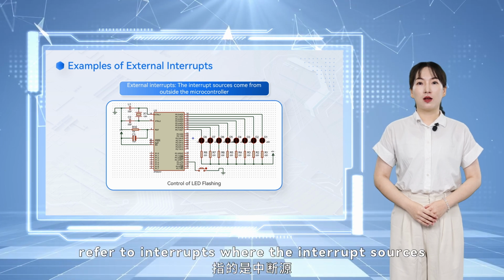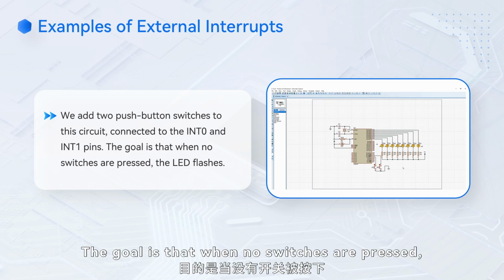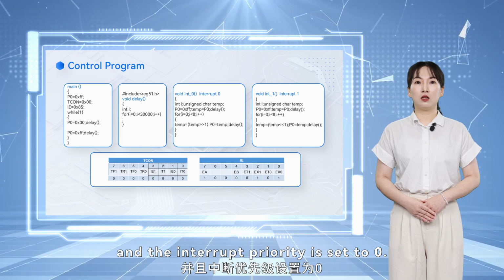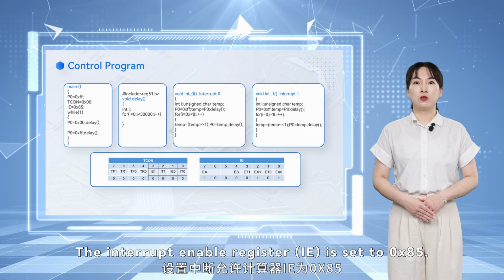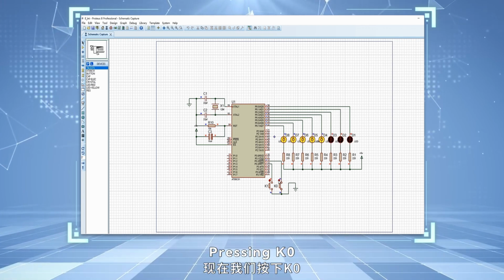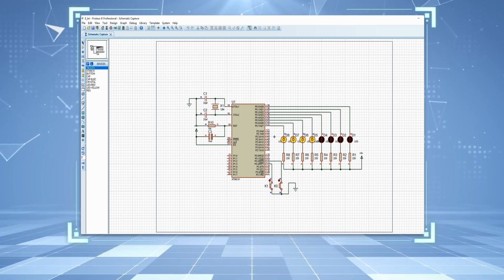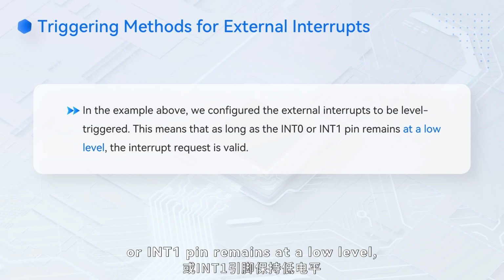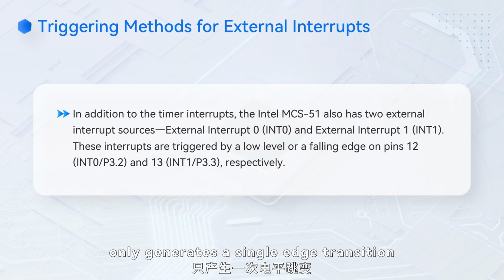3 6 External Interrupts